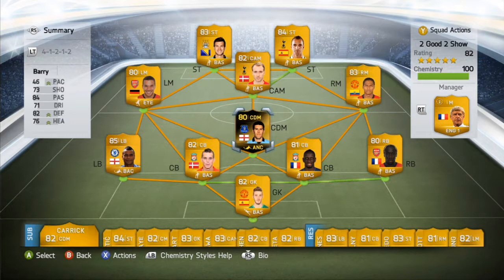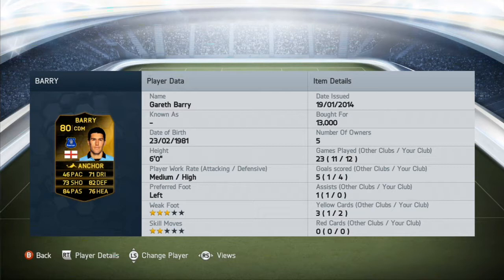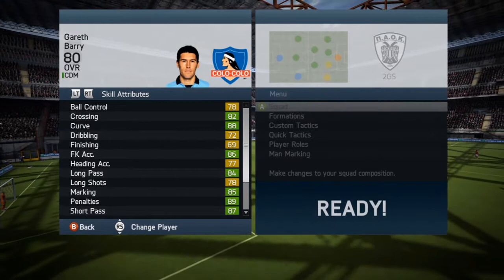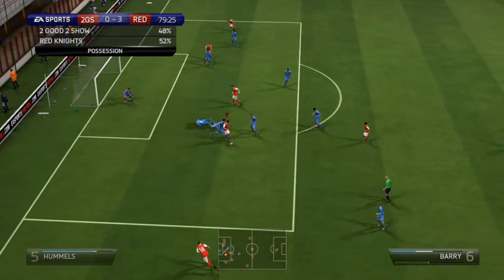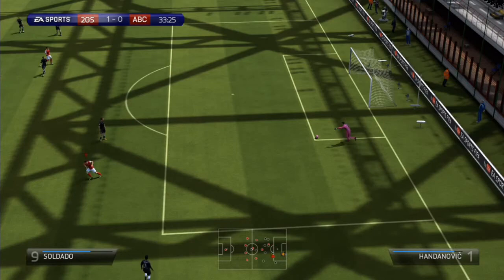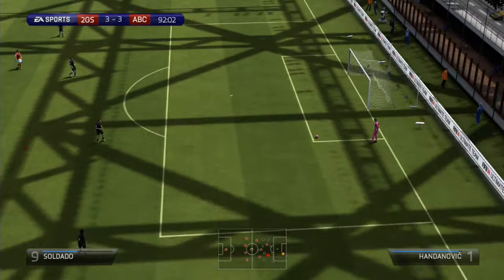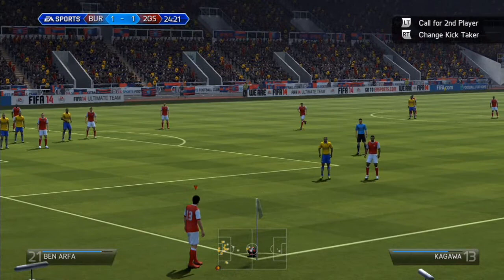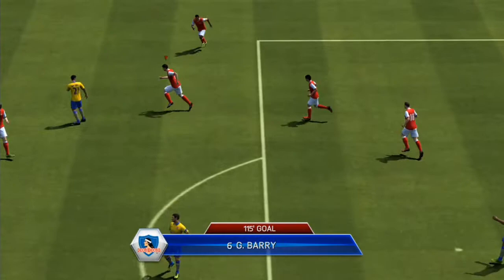FIFA14 UT: IF Barry player review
Can we get 5 likes on this guys!

My first player review guys so any feedback would be helpful. I choose IF Barry because of his pace as i wanted to see if someone with that low pace would be anygood.